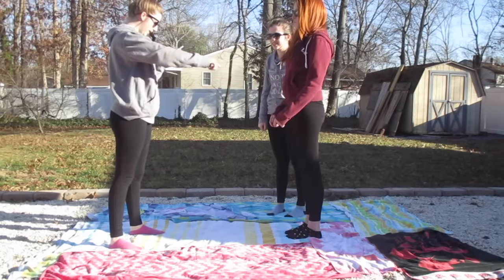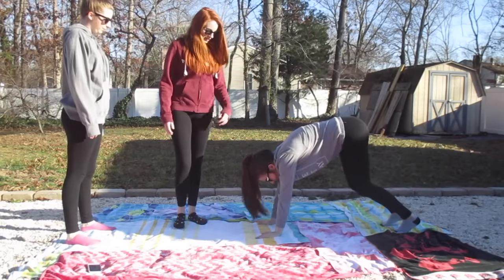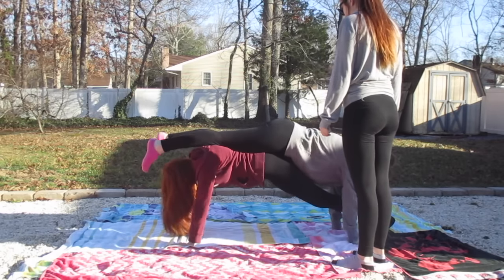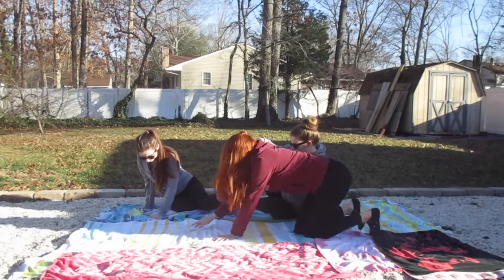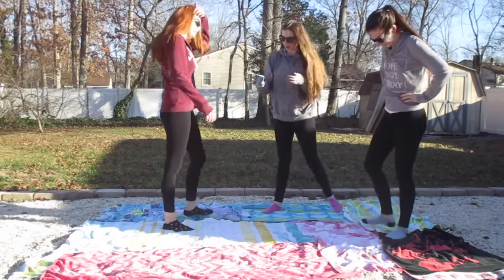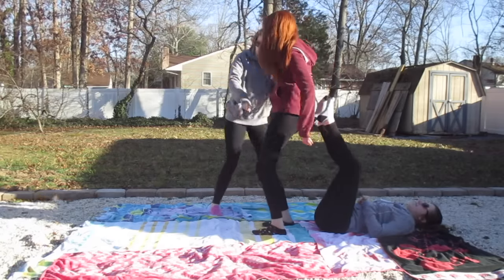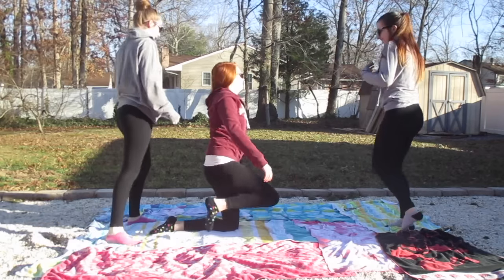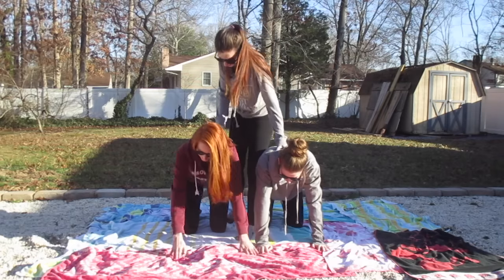YOGA CHALLENGE || SimplyMJSquared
Hey everyone! We hoped you enjoyed seeing us struggle to do yoga. If you have any video suggestions for us, leave them in the comments section below.